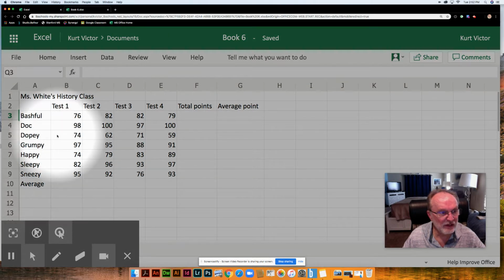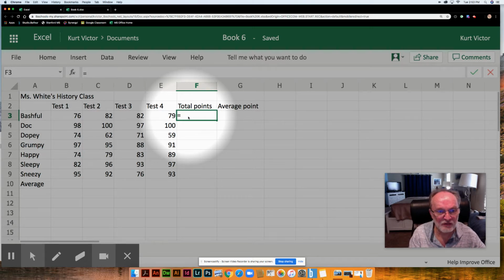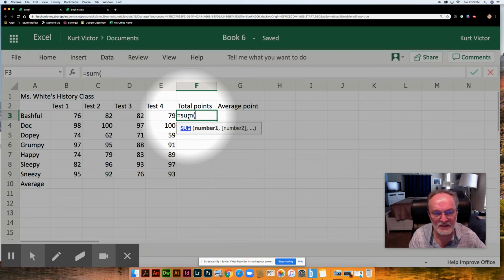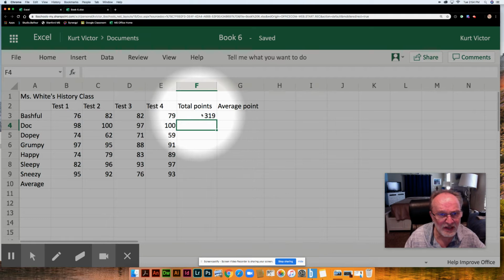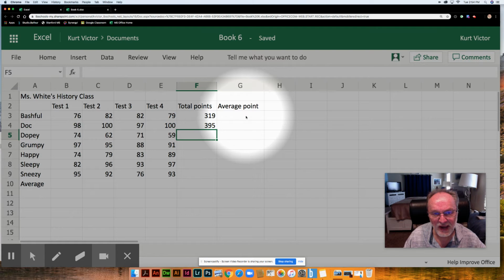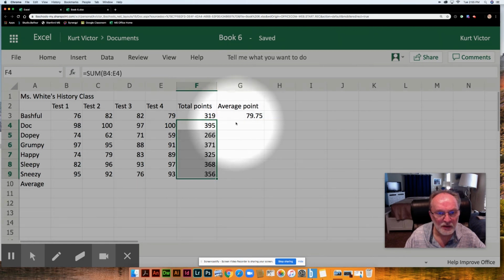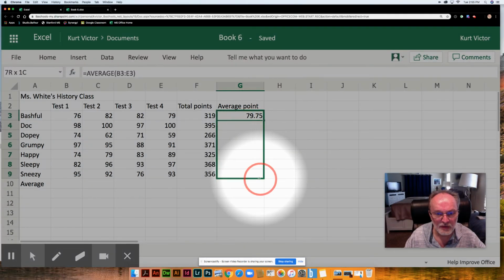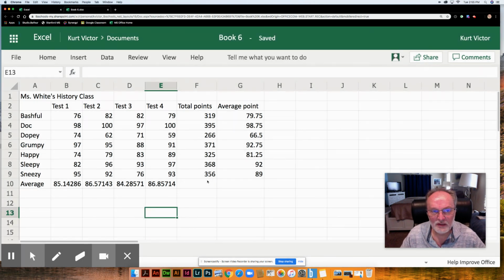Interm_SS function formulas_SUM & AVERAGE